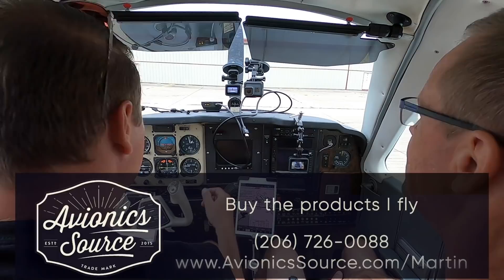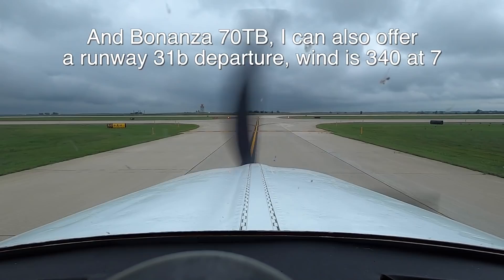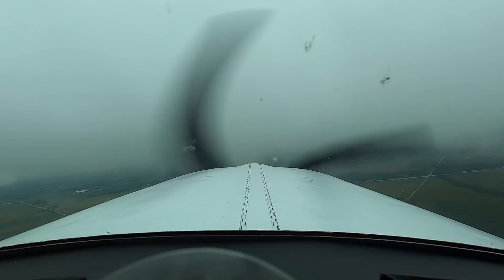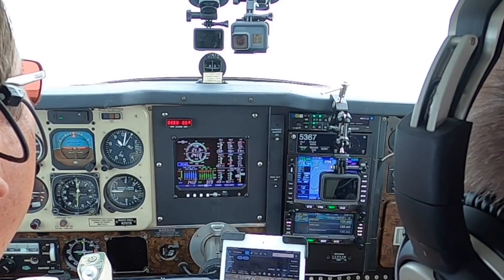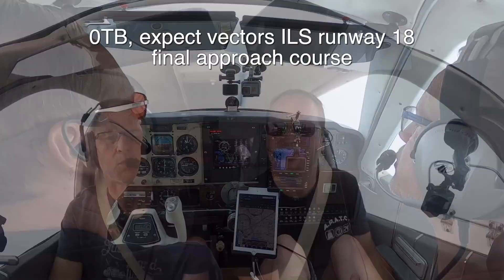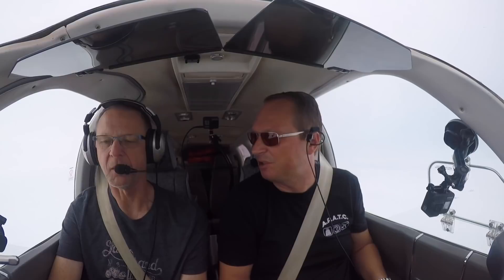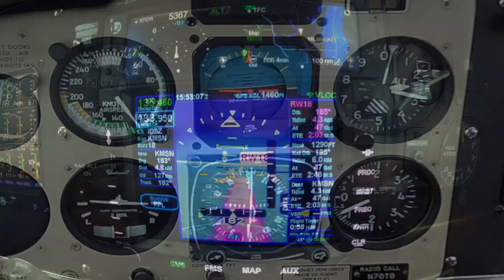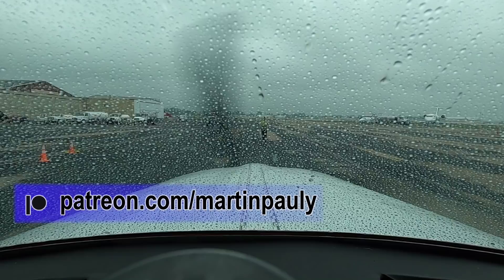IFR Approach and Landing in Madison, WI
Join my friend Denis and me in my Beech Bonanza on an IFR flight from Cedar Rapids, IA to Madison, WI - most of it in solid instrument conditions. We'll see the programming of the Avidyne IFD GPS an how ForeFlight can help with providing charts and other useful information. As always with captions for the ATC communications.